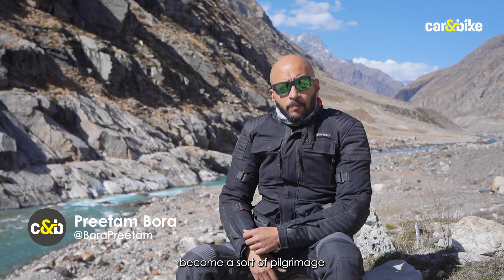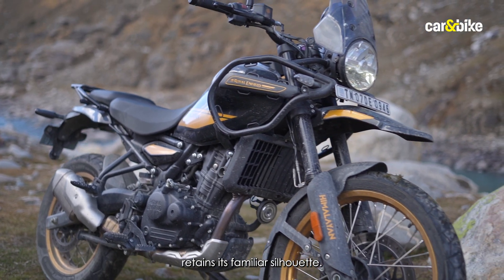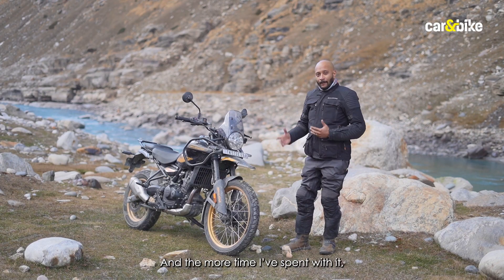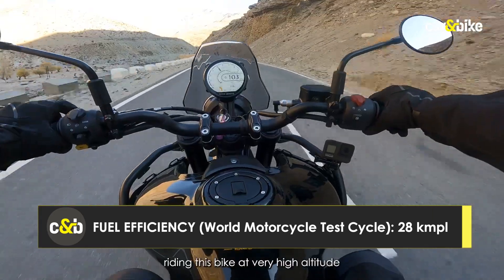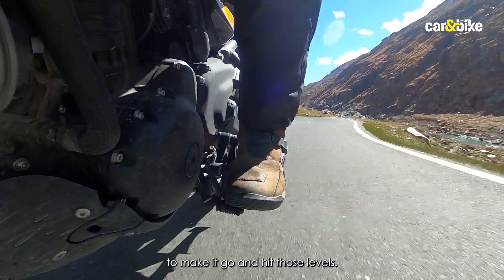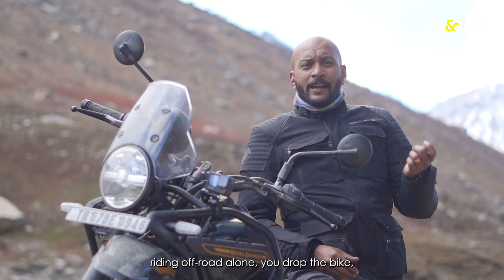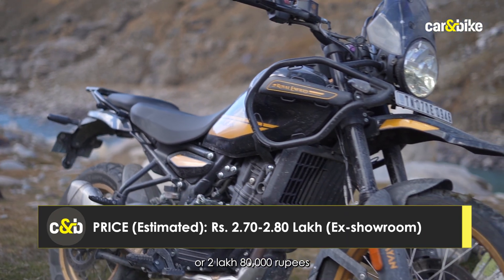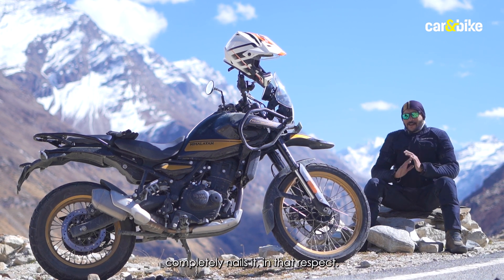Royal Enfield Himalayan 450 Review: Is It The Perfect ADV?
Royal Enfield takes a shot at the global adventure bike segment with the all-new Himalayan 450. It’s a bike which has been dubbed “an evolution” of the original Himalayan, and now gets more performance, more capability, the latest tech and features. Could this be the perfect ADV? We spent some time in the Himalayas with the new Himalayan 450 to see what it’s all about.

0:00 – Introduction
1:41 – Design & Features
3:32 – On-Road Performance & Handling
6:04 – Off-Road Performance
8:14 – Value
8:47 – Royal Enfield Himalayan 450 Verdict